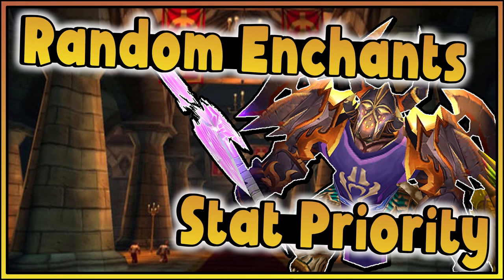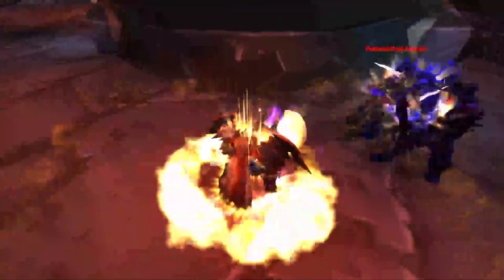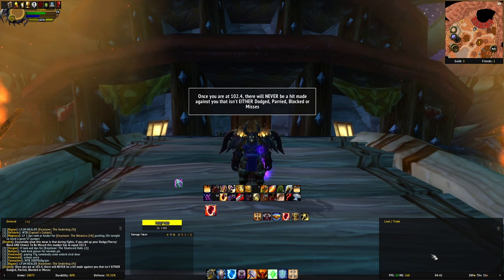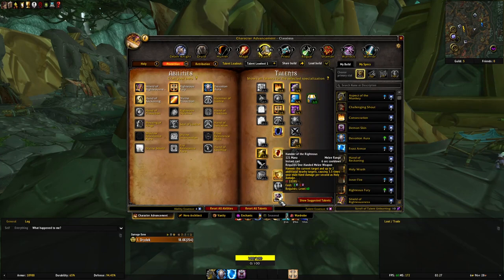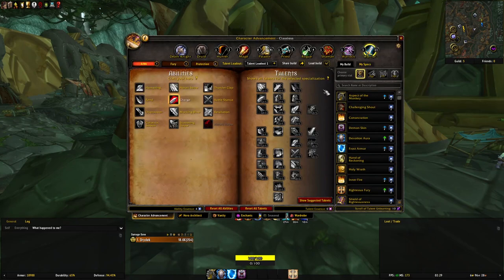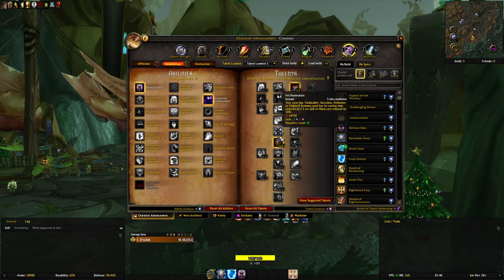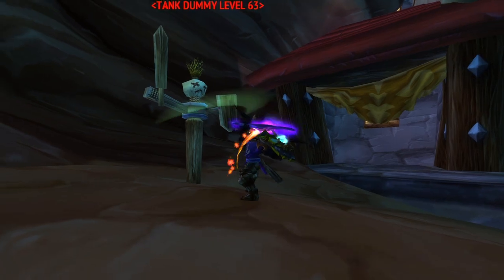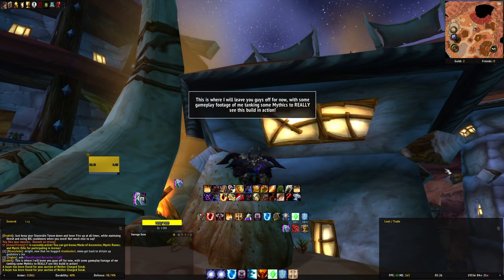The Strongest Possible Shield Tank Build Guide! | Project Ascension Area 52 | Classless WoW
What is UP yall - if you like Shield Tanks but struggle to make a good build LOOK NO FURTHER! I got ya covered today with this Crimson Champion Shield Tank Build Guide! I go over EVERYTHING you need to know to play the best you can! I hope you guys enjoy it!

00:00 Intro
00:36 Random Enchants and Stat Priority
03:25 "CTC" Cap Explanation
03:48 Talent Tree and Abilities
09:12 Gameplay and Rotation
11:31 Mythic Demo

Dungeon Spec Build Link

Raid Spec Build Link

Socials

live EVERYDAY at 10 AM PST!

Come by the channel and talk with the community! Always pushing to help EVERYONE!

If you want to try out Project Ascension for yourself check it out here!